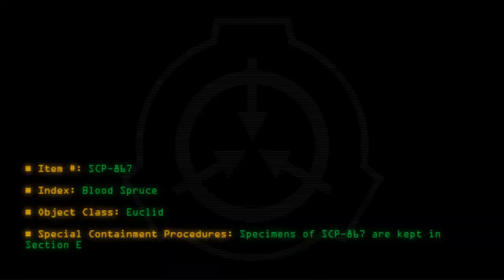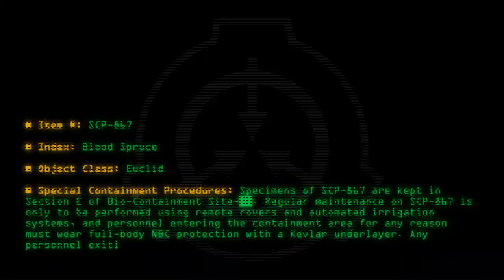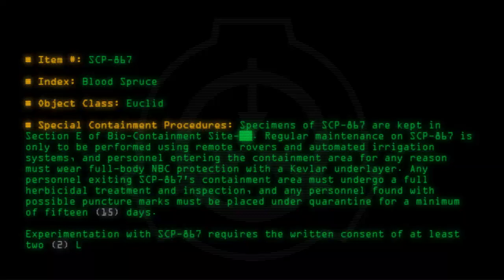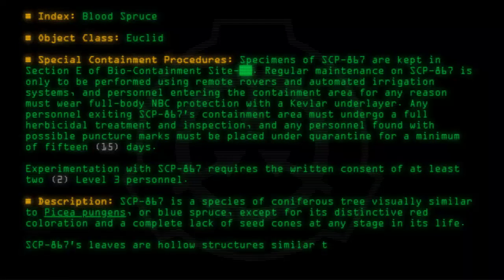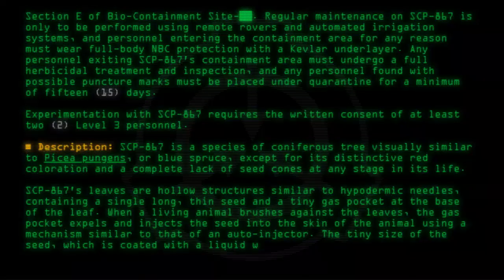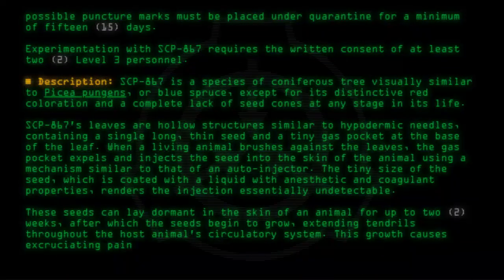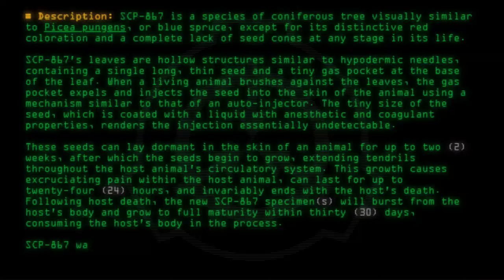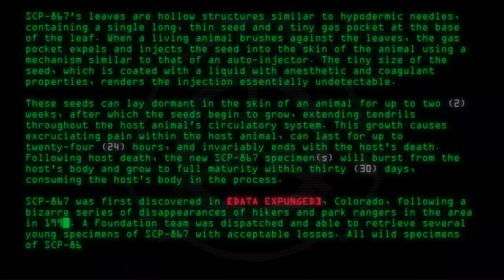SCP-867 - Blood Spruce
Code: SCP-867
Title: Blood Spruce
Rating: +67
Wordcount: 868
Last Edit: 03 Dec 2019 17:37
Revision: 23